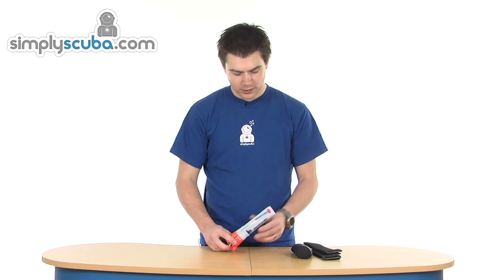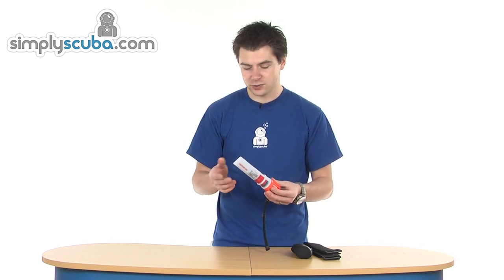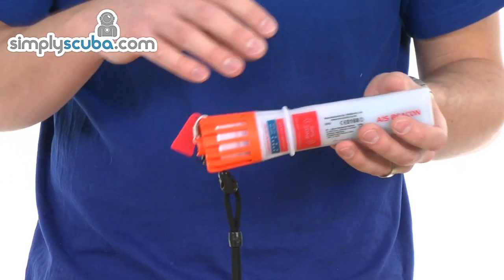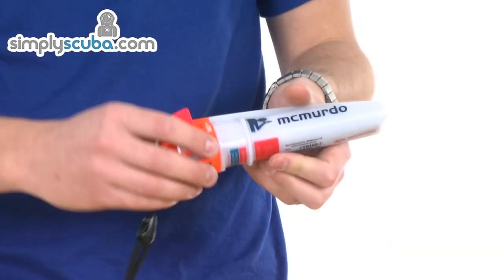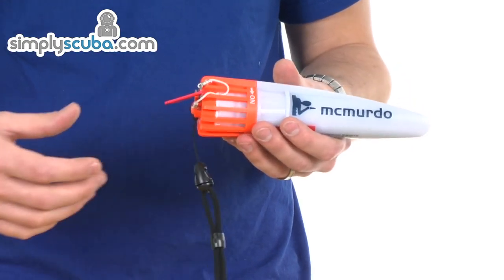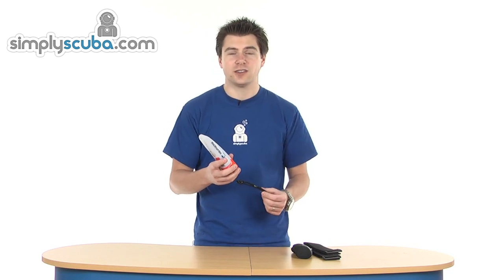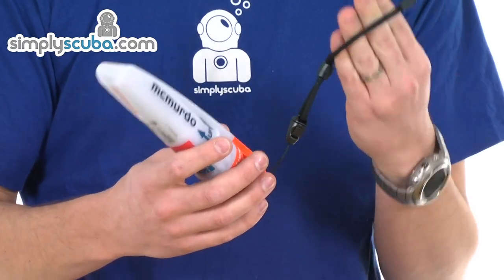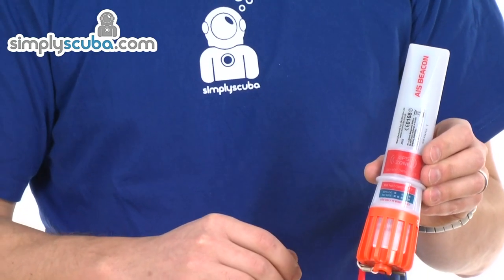McMurdo Smartfind S10 AIS Beacon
The MucMurdo Smartfind S10 is a manually activated personal AIS (Automatic Identification System) Beacon that transmits structured alert messages, GPS position information and the devices unique identification number to all AIS enabled vessels and land based VTS stations within a typical four mile radius. When activated the beacon signals that help is needed in a man overboard or lost diver situation.

The Smartfind S10 is waterproof to 60m, will transmit continuously for at least 24 hours and has a five year battery storage life. The beacon has a built in flashing light for visual location in low light or night conditions.

Features
Manually activated personal safety device to aid recovery of persons in difficulty
Transmits GPS target tracking information over AIS
Unique serialized ID
Small and light for unobtrusive carriage
Waterproof, buoyant and fully submersible to 60 meters
Flashing LED light
Minimum 24 hour continuous operation
5 year battery storage life